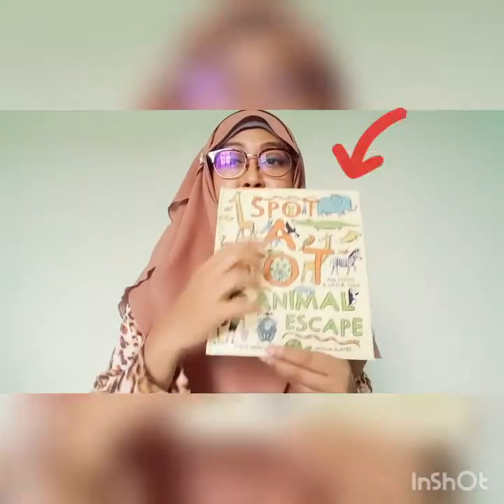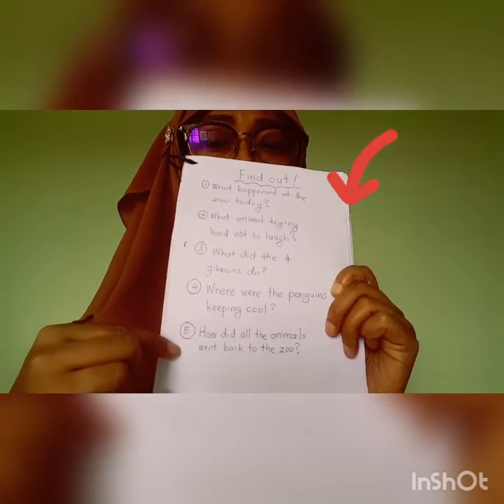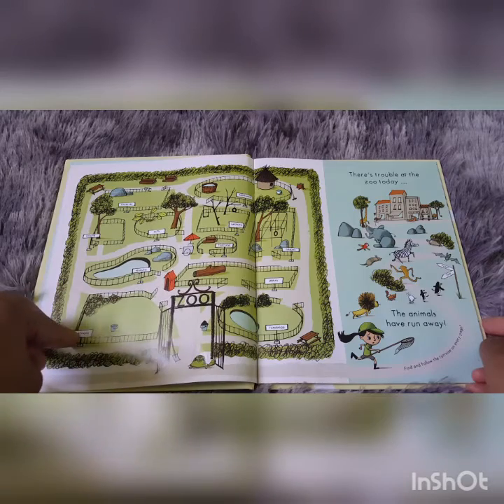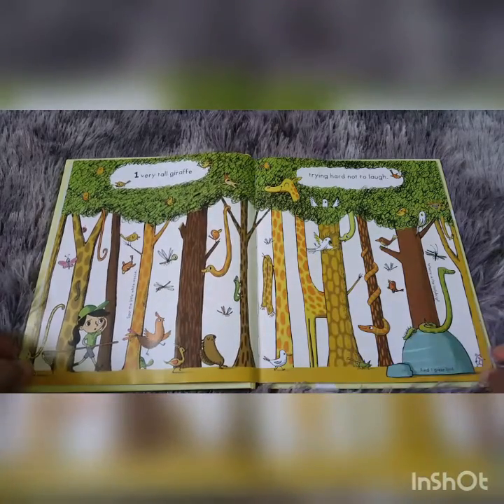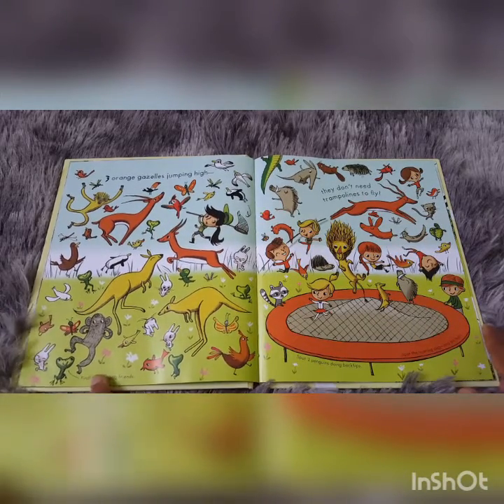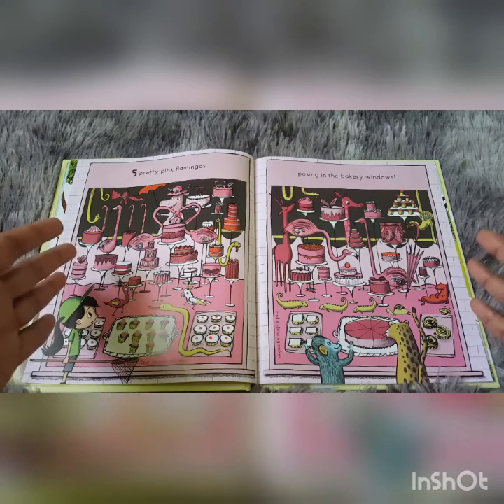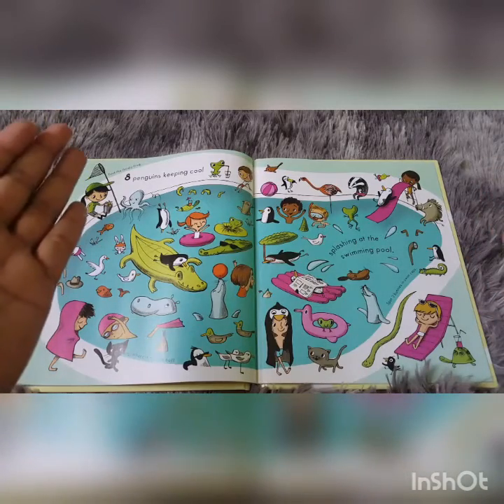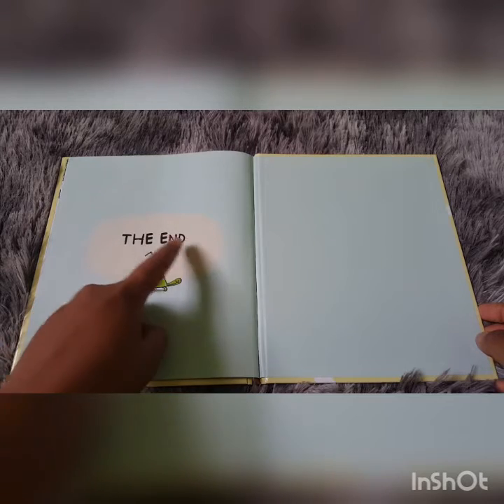cikgootube Teacher Nur Lisa | Let's Read Together: Animals Hiding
Here is a shared reading activity on a book about animal camouflage. Teachers can use it together with a science class about animals and also in EL lesson.